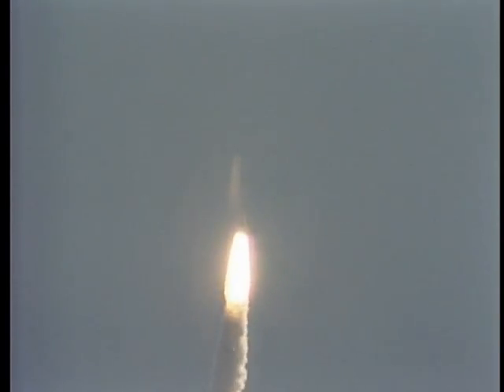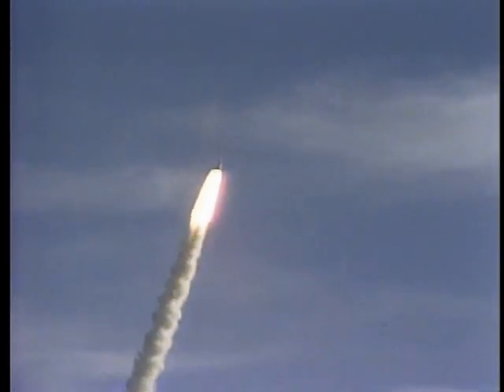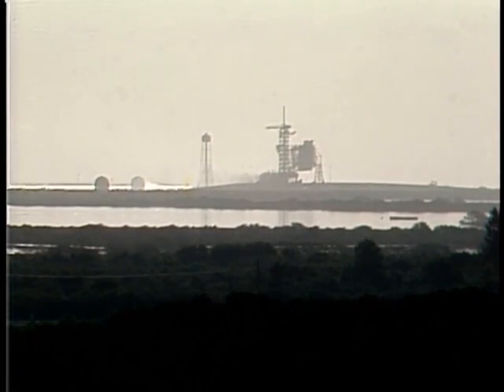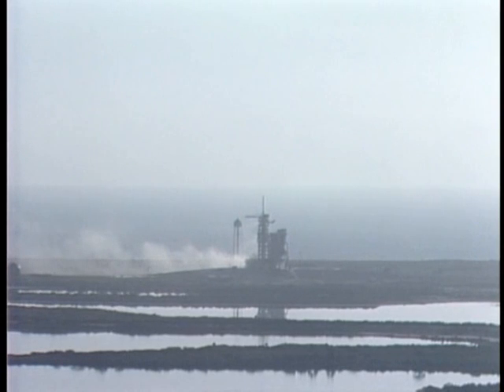STS-1 Launch - Radio Coverage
Radio coverage of the Launch of STS-1 in April 1981. The audio is approximately synched to the video. The full audio is available on Youtube. With thanks to afn7173 for the source material.